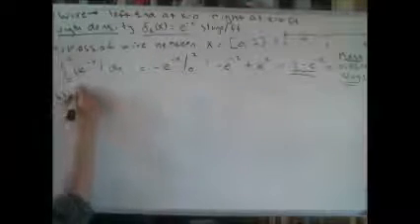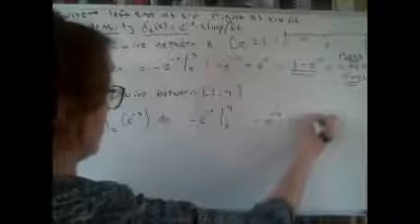Calculus 2 Chapter 3.7 Example 2 - Mass of Wire